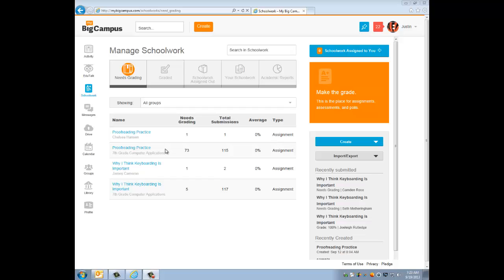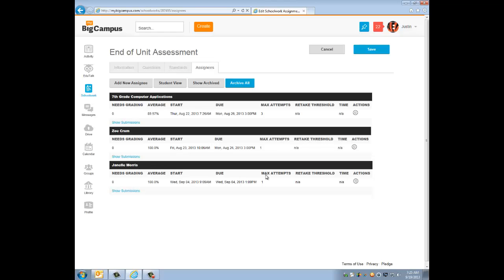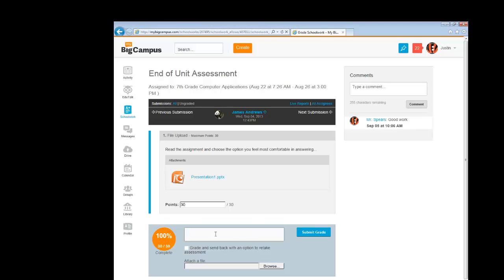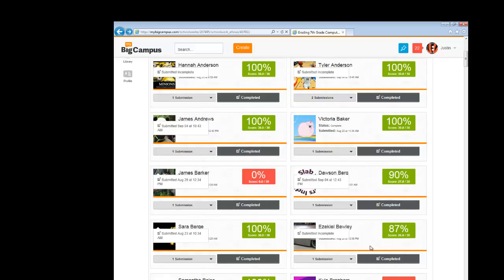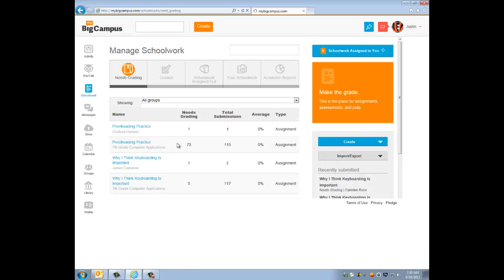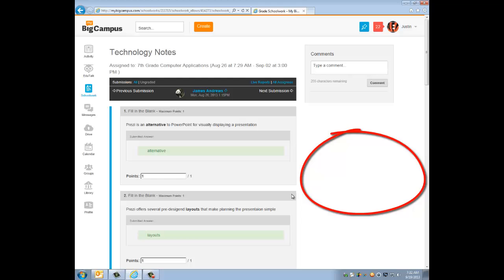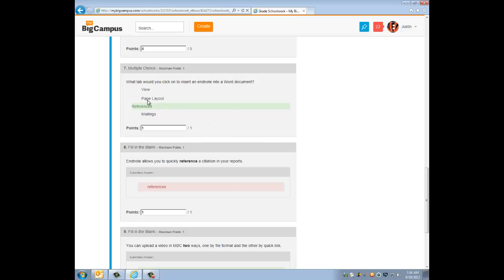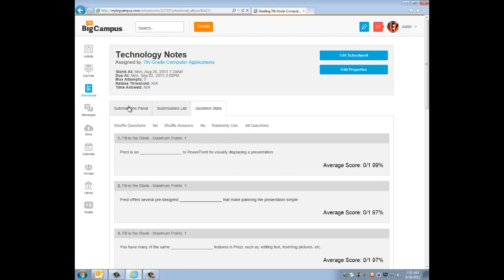Grading Schoolwork2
How to grade and analyze work on My Big Campus